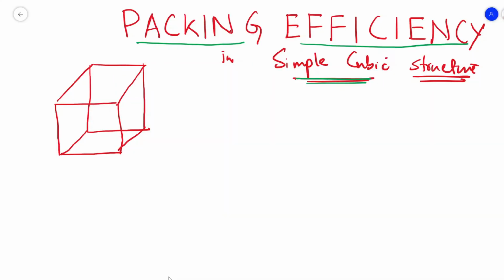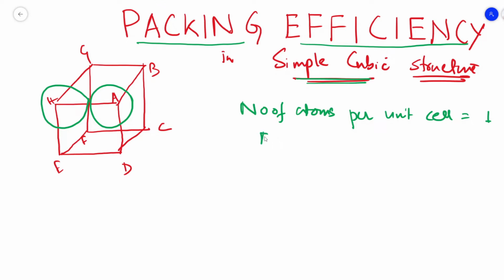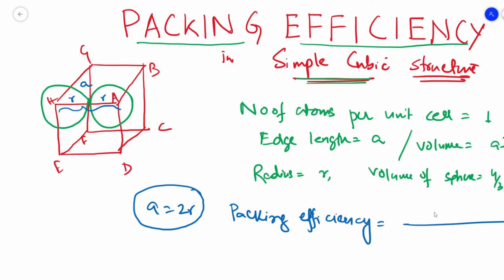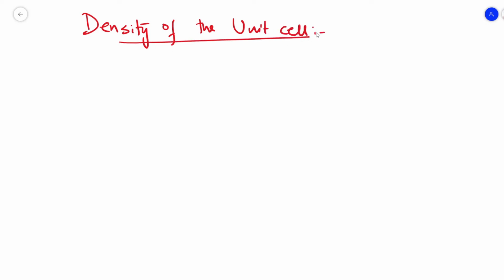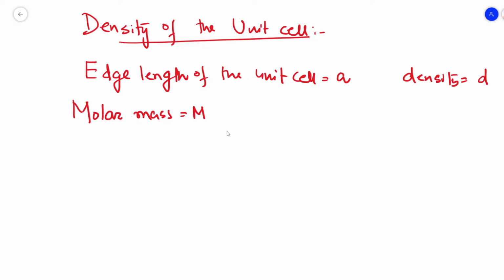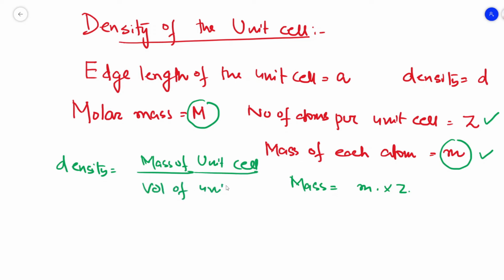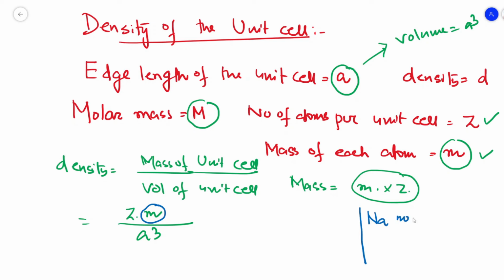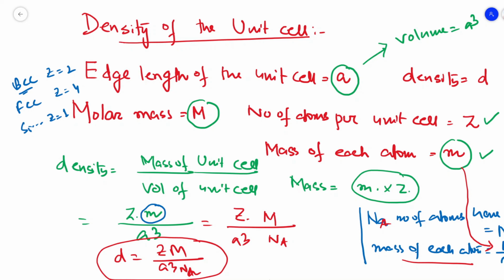Solid State part 5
Continuation of solid state chemistry for class XII